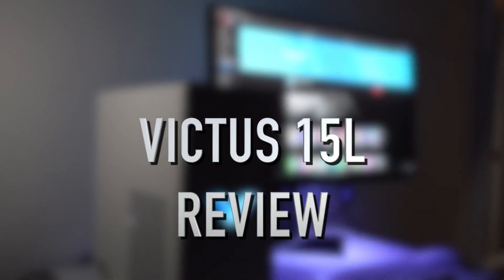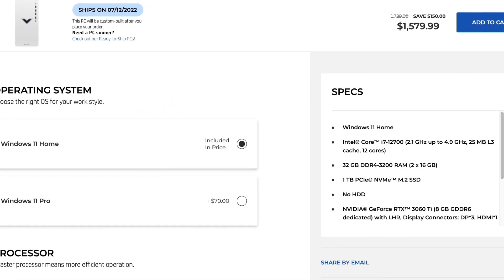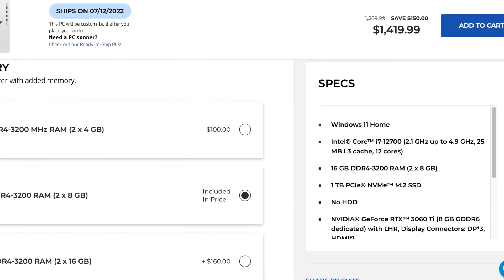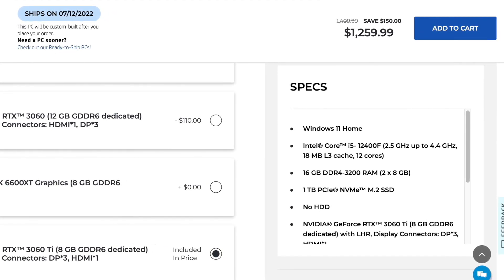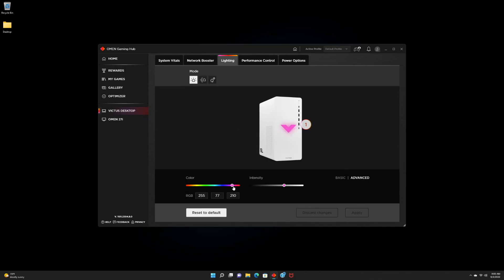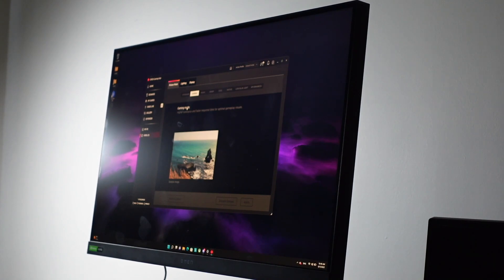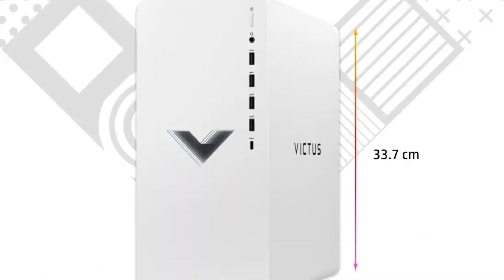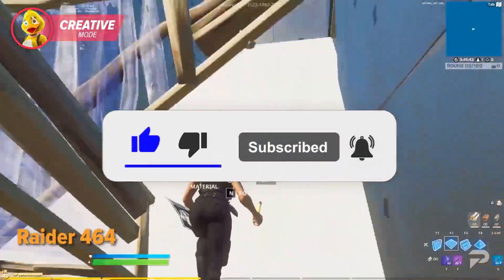NEW HP Victus 15L Gaming Desktop Full Review + Unboxing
In this video, I talk about one of the best deals for a prebuilt PC out on the market, the HP Victus 15L + Unboxing + Benchmarks

➜ Links to this HP PC and more here:
(If any link doesn't work, just copy and paste it into your browser)

►Links◄

✅1080p Gaming

✅1440p Gaming

✅4K Gaming

HP Victus 15l prebuilt gaming PC review unboxing benchmarks

Timecodes
0:00​​ - Intro
0:31​- Specifications
1:38​ - How to upgrade/downgrade
2:08  - Make this PC Cheaper
1:58​​ - How to upgrade + Prices
5:40​​ - Design
5:50​​ - Software
6:33​ - Performance control
7:43​ - System Vitals
8:06​ - Benchmarks
8:39​ - Fortnite ULTRA (1440p)
10:08​ - RDR2 CUSTOM (1440p)
11:23​ - Conclusion - should you buy it?